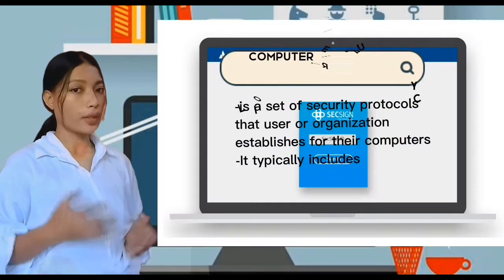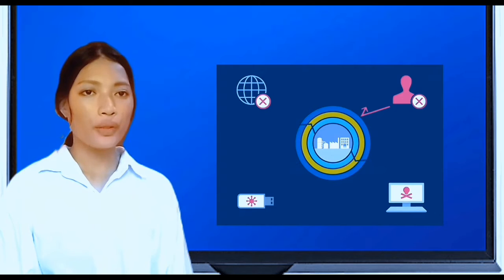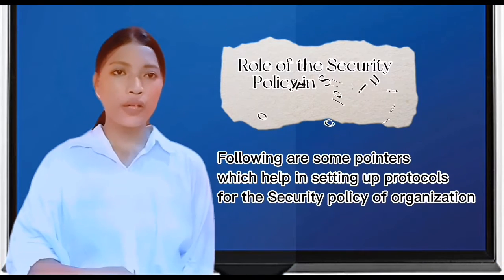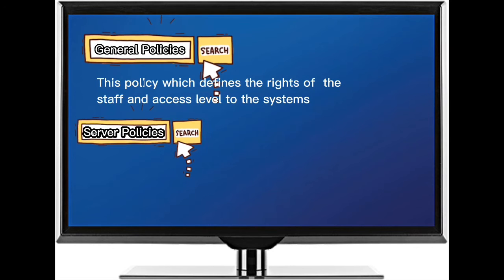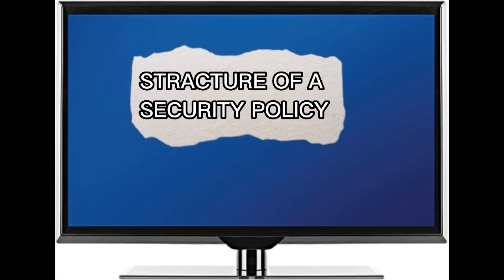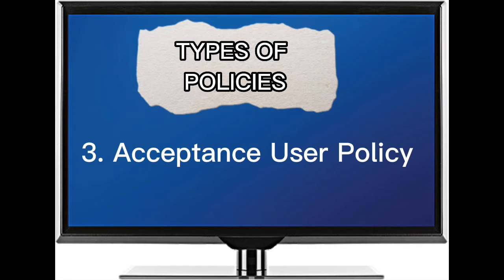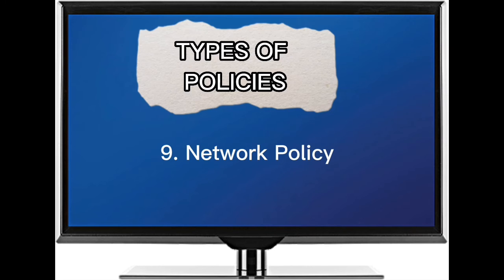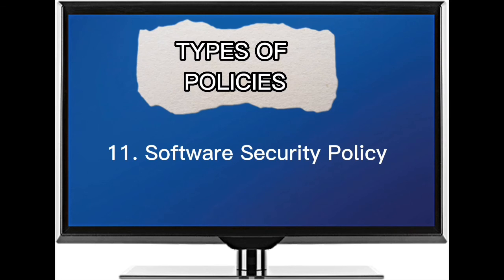COMPUTER SECURITY POLICY